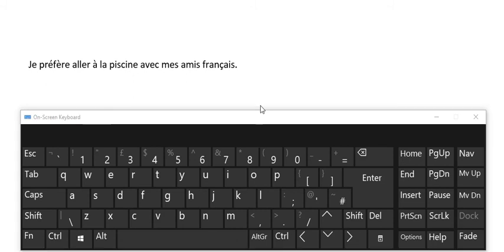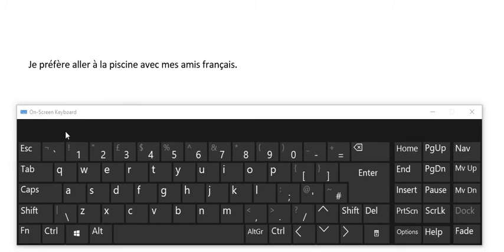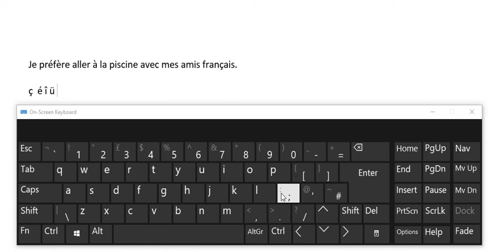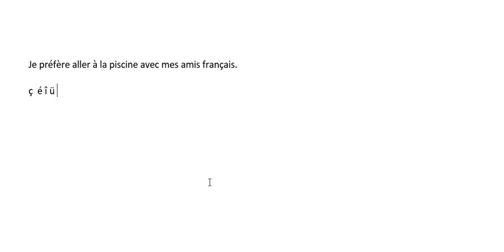special characters in Word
How to type special characters in French/Spanish etc in microsoft Word